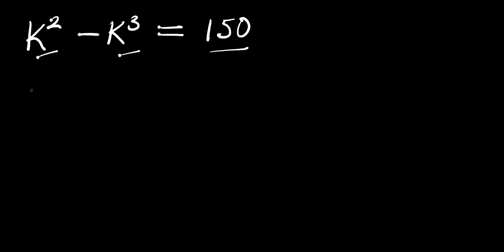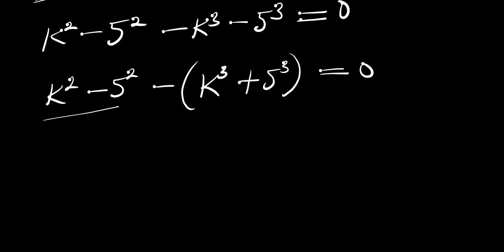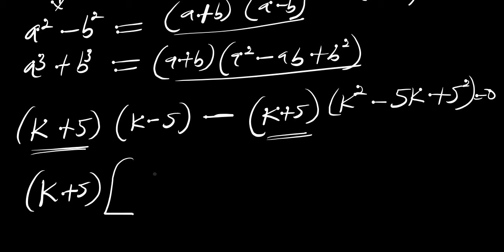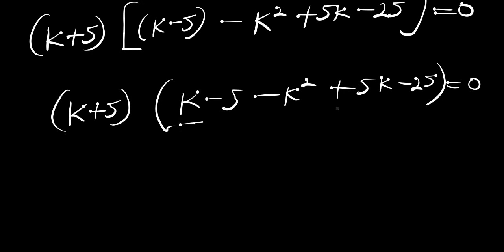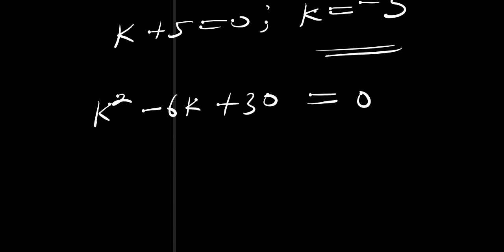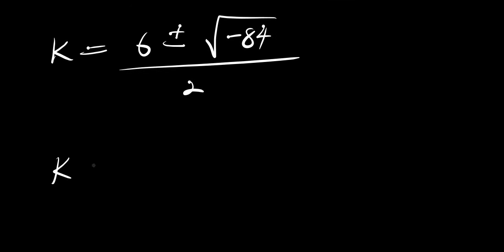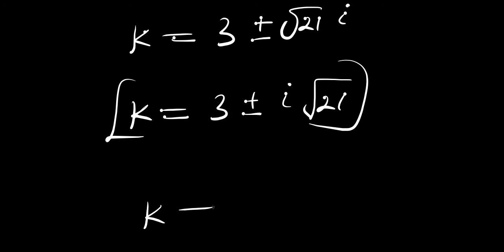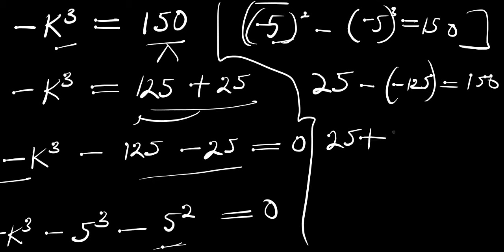Oxford Entrance Exams || 99% of Students Failed This Tricky Math Test